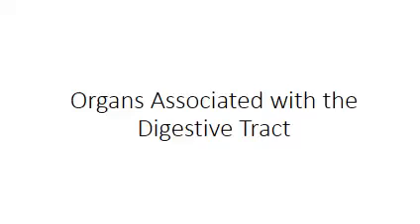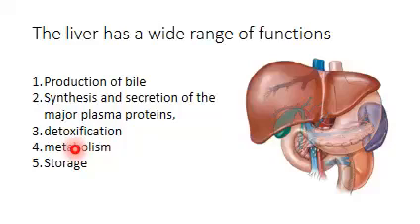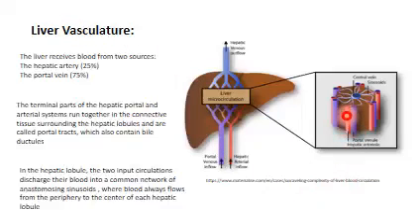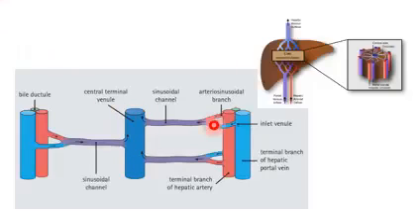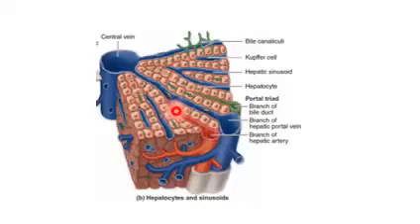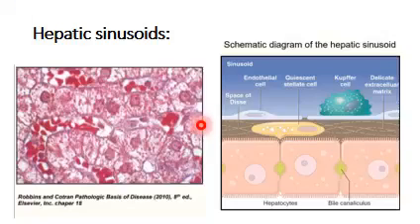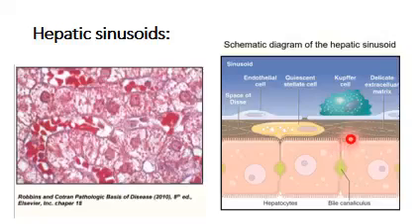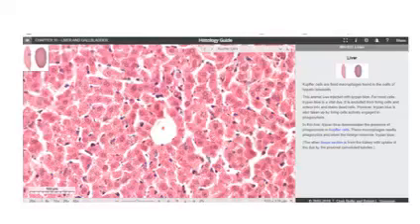Histology : Lec. 18 ( Liver 1 - Part 1 )